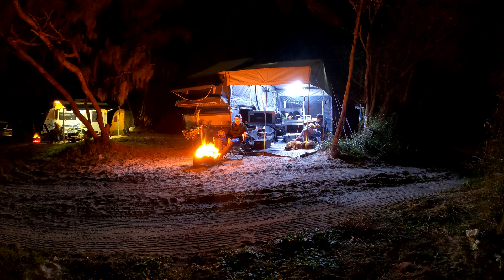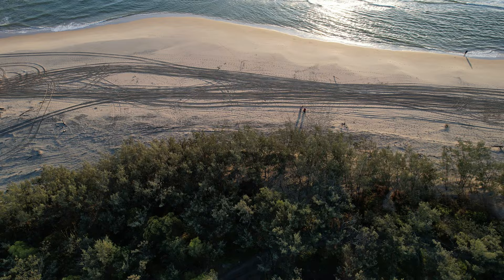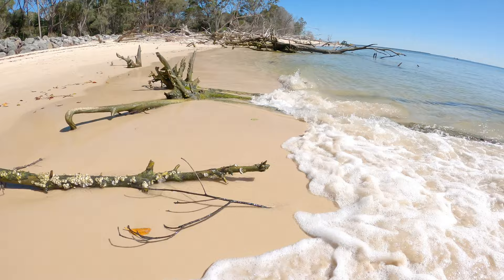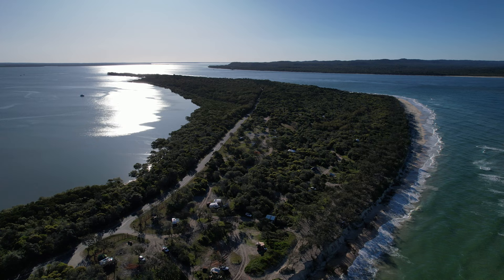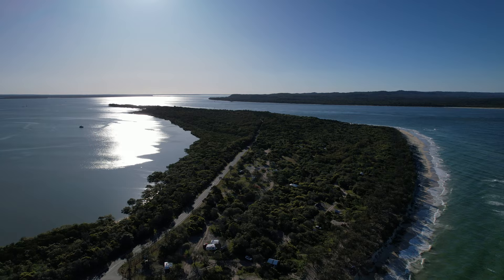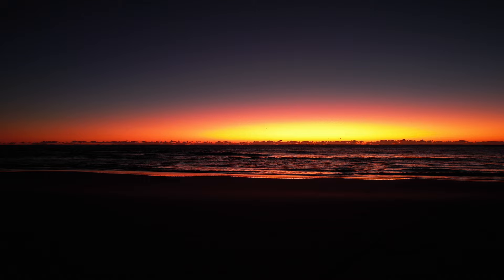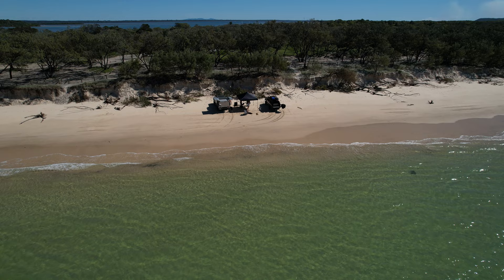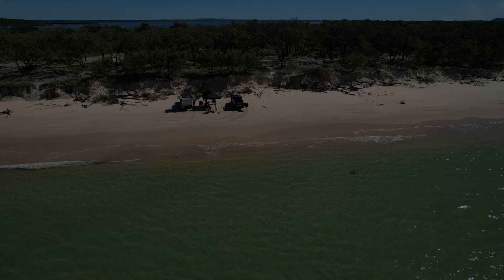Inskip Point a dog friendly beach camping only 2 1/2 hrs from Brisbane - Jeep Gladiator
Escaping the rat race to white sandy beaches with our Boxer dogs with no plans but to relax.. Inskip Point did not disappoint.  Originally had no plans to film this weekend but with a new drone and Mrs Filthy Jeep wrapped up in a book I couldn't help myself. Hope you enjoy this and fingers crossed it inspires you to get out into nature and have an adventure.

Jeep Gladiator
Maxxis Tyres
Boxer dogs
Fraser Island
Camps close to Brisbane
DJI Drone footage
Modcon camper
4wd

4x4 Overland Overlanding  Australia Queensland South Australia New South Wales Off road touring grey nomad  landcruiser patrol ranger DMax Remote camping off grid Overland camping Queensland australia Toyota Nissan Isuzu Brisbane southeast Queensland SEQ day trip instep point rainbow beach beach camping beach 4wd sand driving